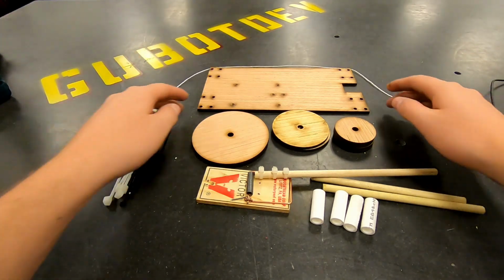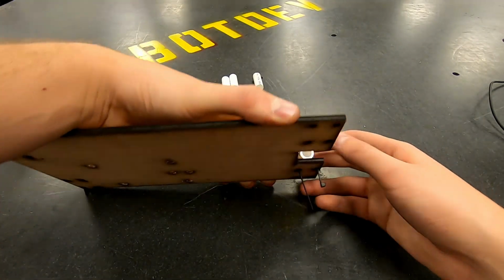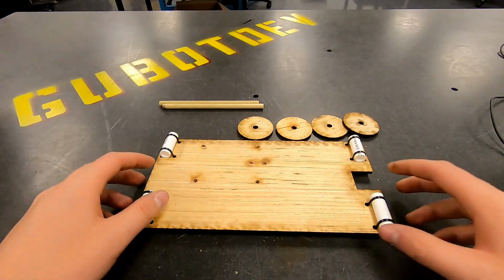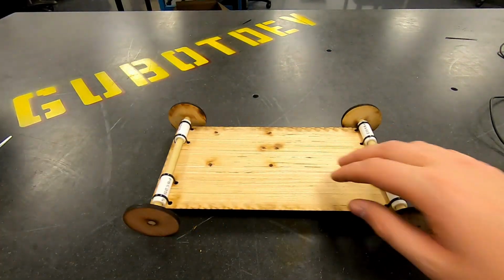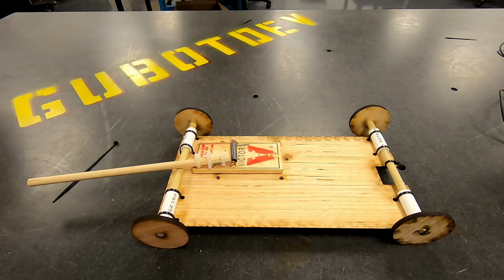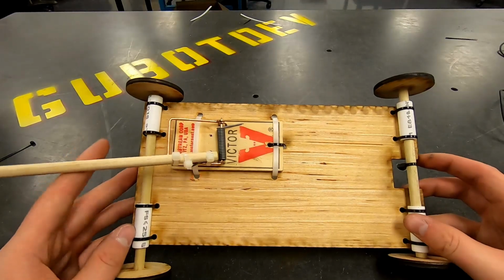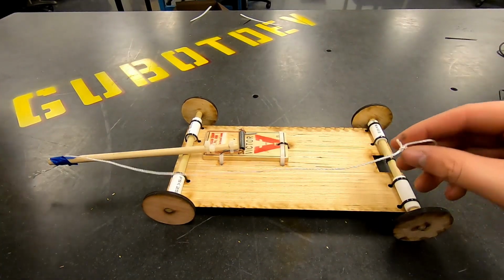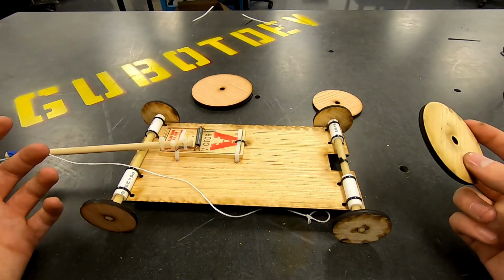STEM Activity Tutorial - Mousetrap Car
This is a tutorial video for the Feeding Minds and Families STEM activity kit. In this video we will be covering the contents, assembly, and use of the mousetrap car.